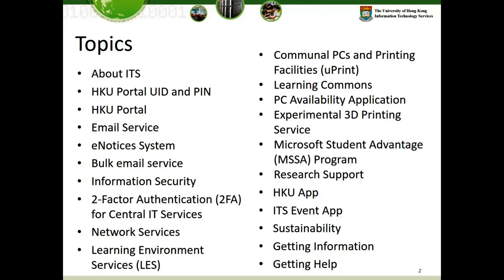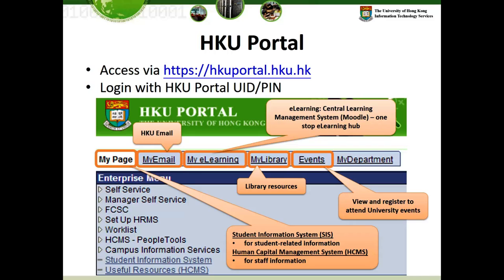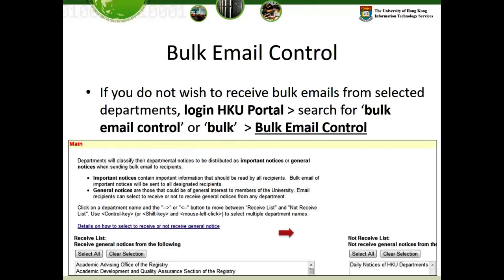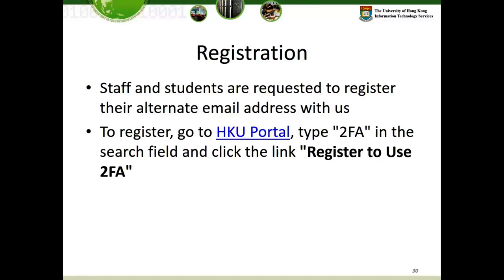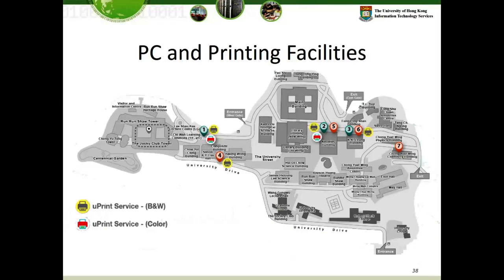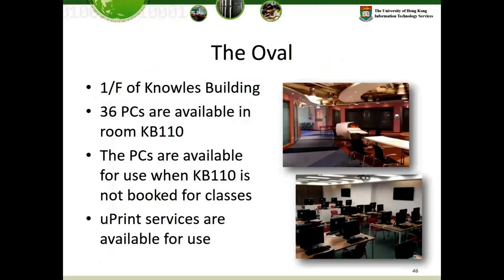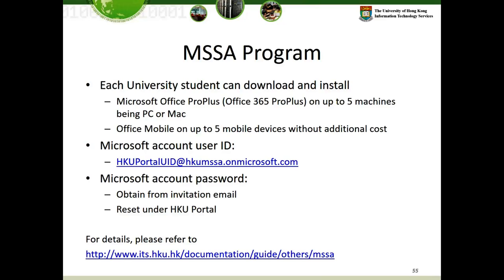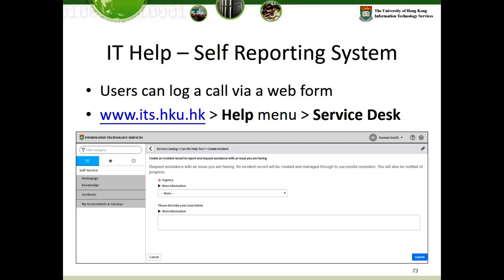Introductory to Information Technology Services (ITS)